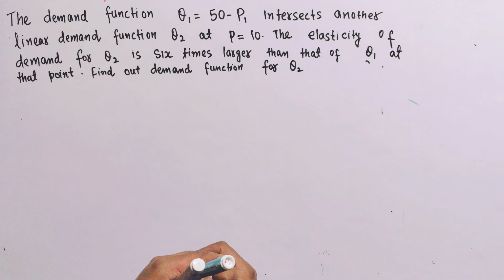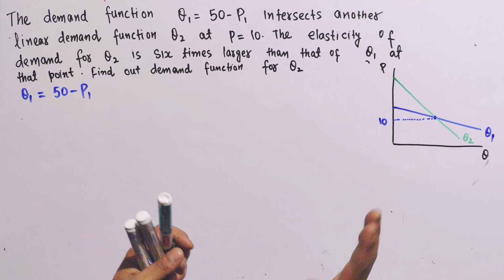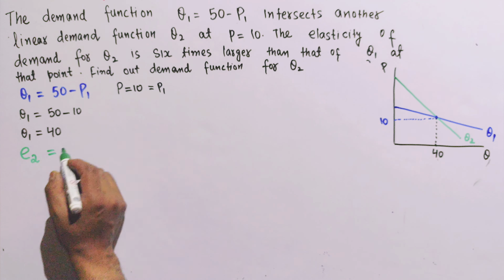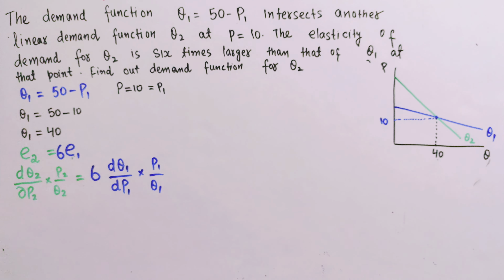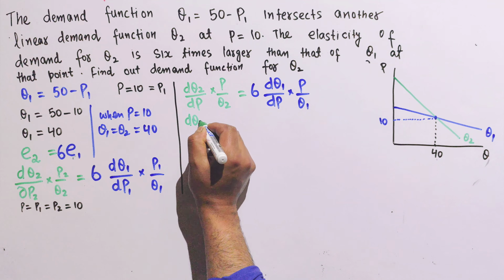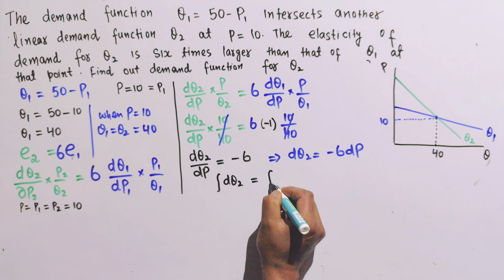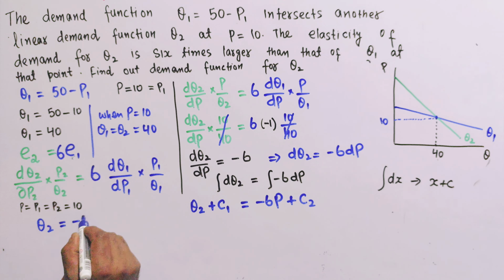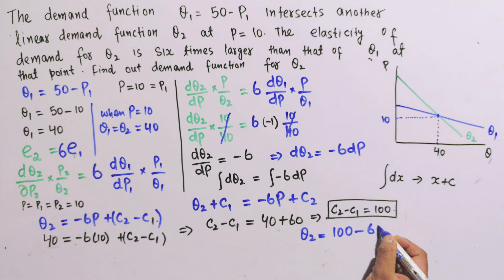Indian economics services question elasticity of demand Tricky question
The demand function Q1= 50 - P1 intersects another linear demand function Q2 at p = 10 The elasticity of demand for Q2 is six times larger than that of Q1 at that point. Find out demand function for Q2.